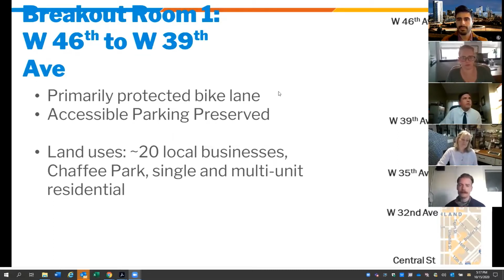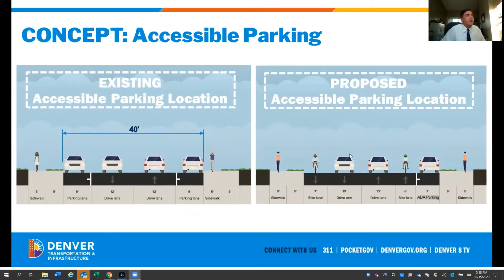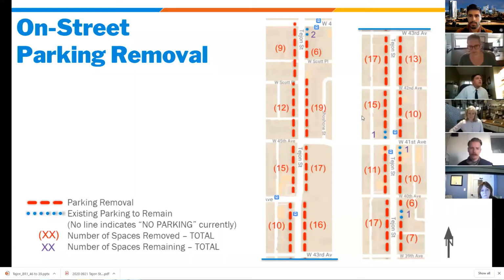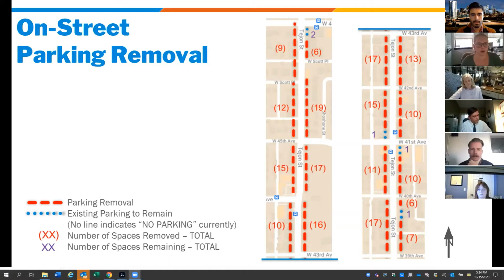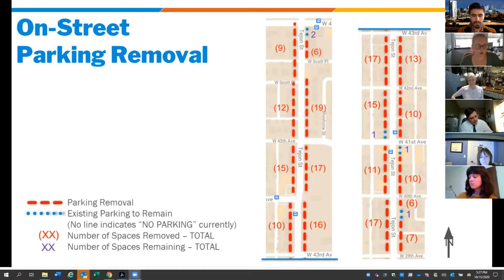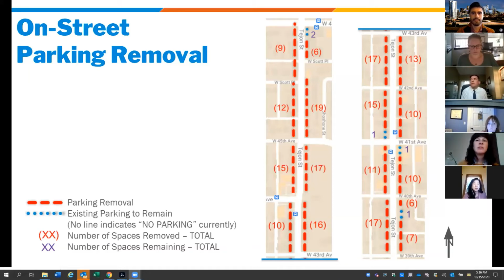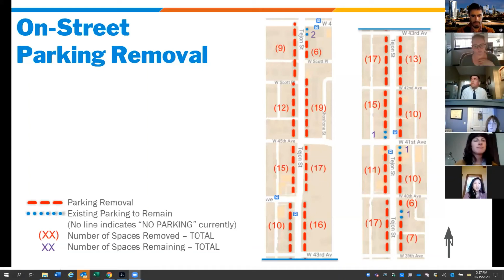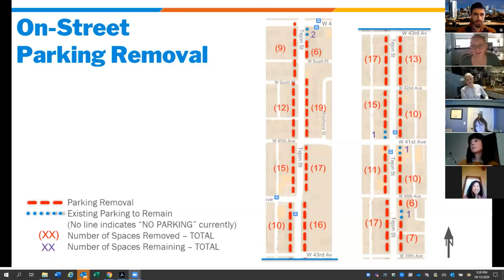NW Community Transportation Network - Tejon Corridor Virtual Tour Breakout Room 1 (10/15/20)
Tejon St Virtual Corridor Tour - Breakout Room 1 from W 46th Ave to W 39th Ave.  Presented by Denver's Department of Transportation and Infrastructure on October 15, 2020.